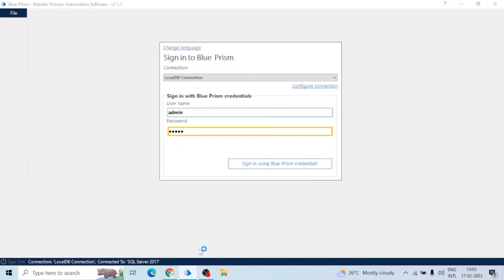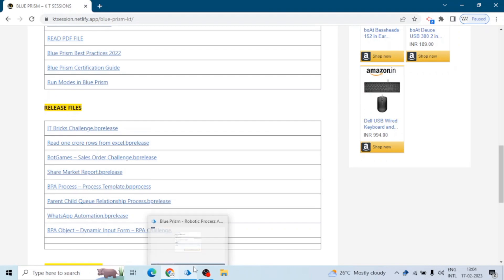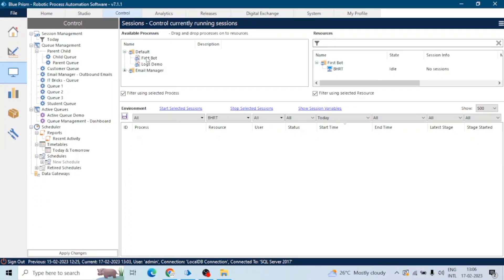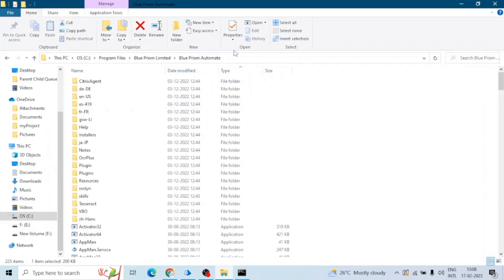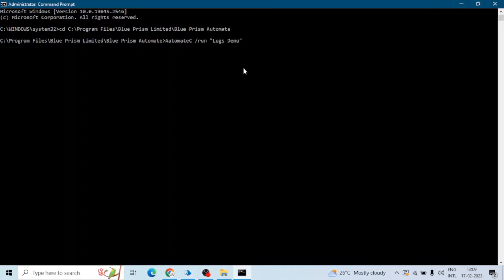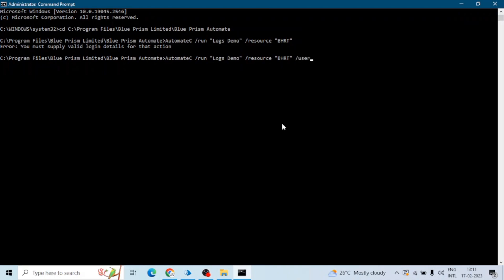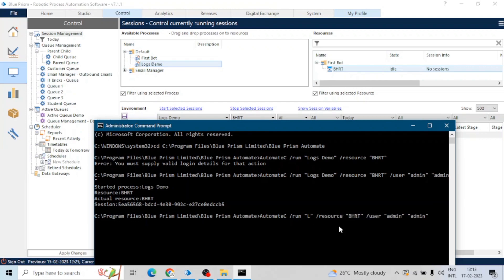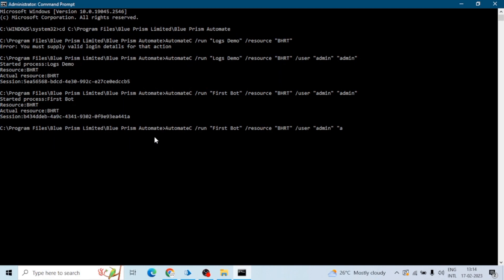Commands to run BluePrism Process | BluePrism Tutorial | KT Sessions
COMMAND TO RUN BLUE PRISM PROCESS
This KT session is on COMMAND TO RUN BLUE PRISM PROCESS
► Contents of this video
00:00 ▬ INTRO

Products which I used in this video :
Laptop Stand
► This video will solve...your Queries related to the following:
Note: This video is just for education purposes.
KT Sessions